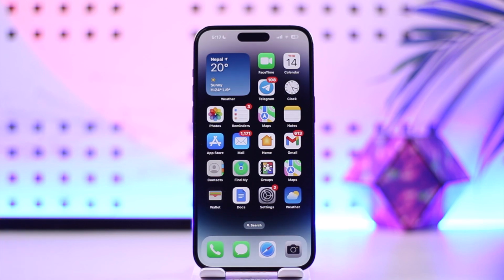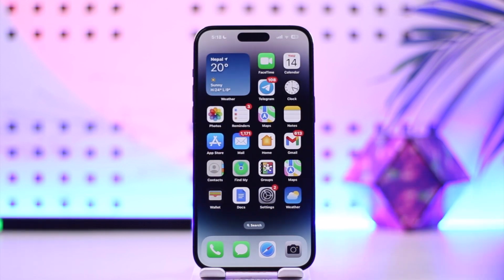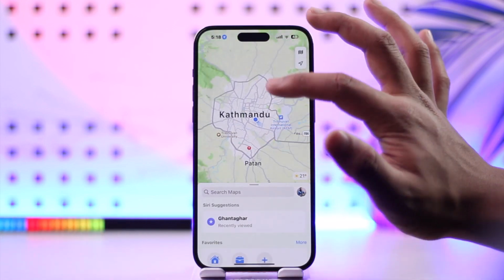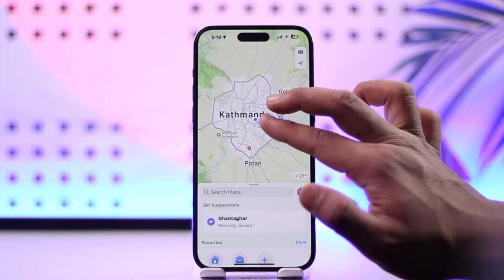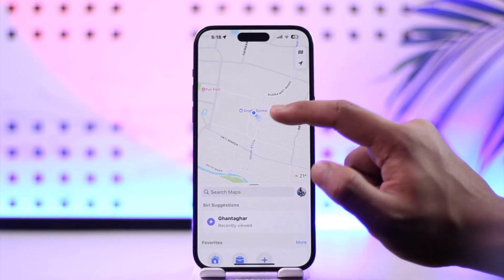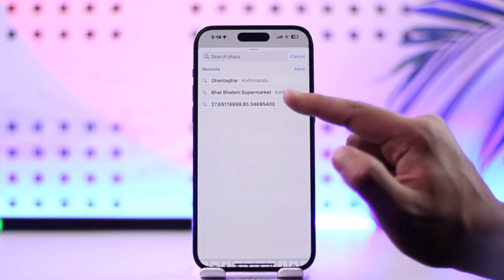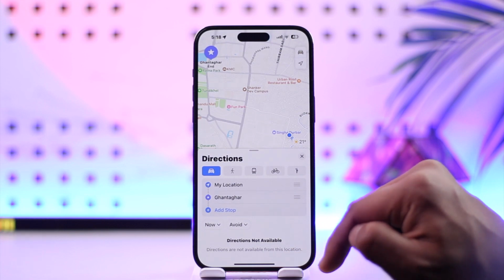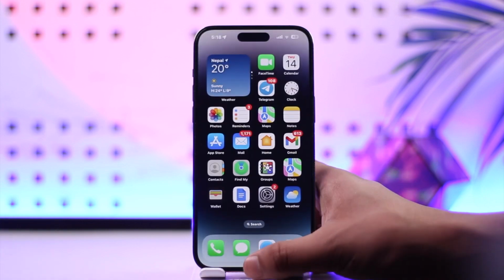How To Use Maps On iPhone !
In this video, I will show you how to use Maps on iPhone.

~ Chapters:
0:00 Introduction
0:10 Use Maps On iPhone
0:57 Conclusion